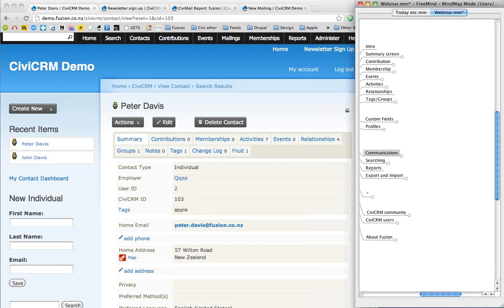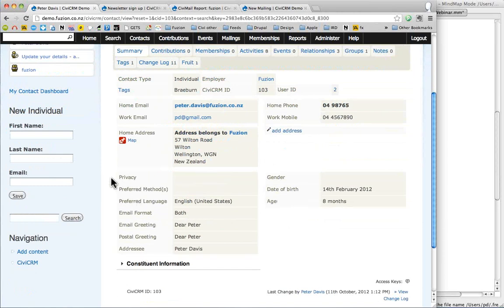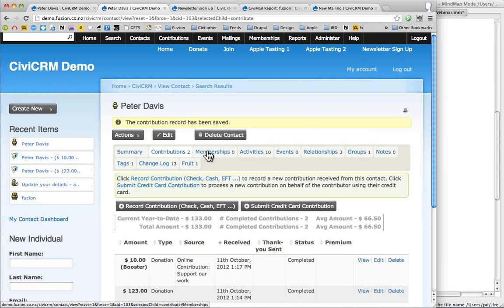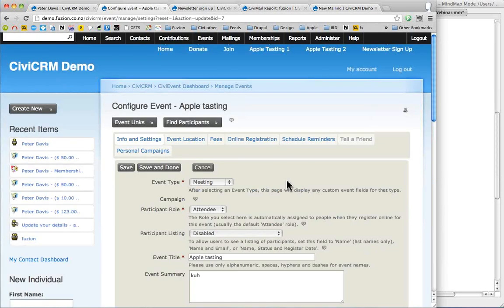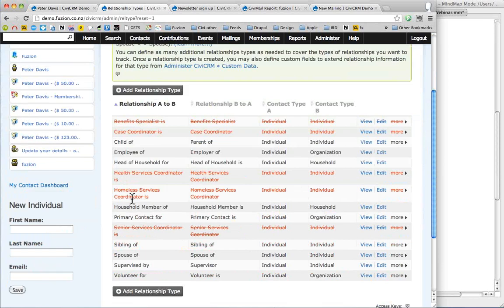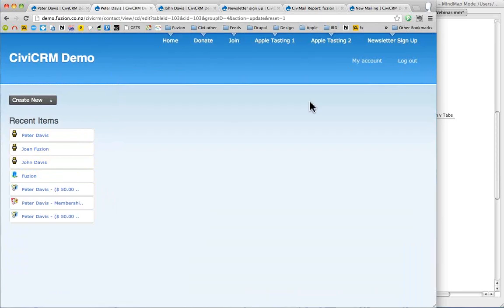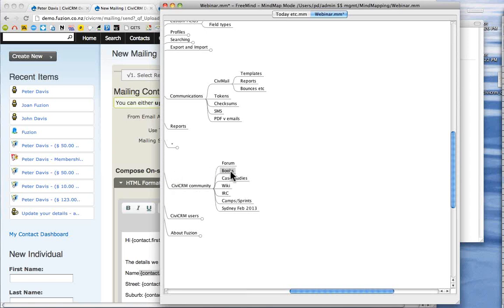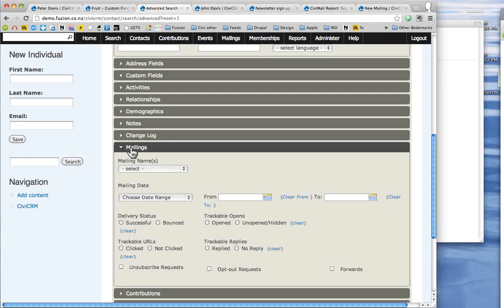Introduction to CiviCRM webinar recording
CiviCRM is a free open source contact management database that can be used in combination with open source website building systems: Drupal, Joomla and WordPress.

This webinar provided a demo and run through of the main CiviCRM components:
- How CiviCRM ties in with your website
- Running a membership system
- Case management
- Registering participants for events

It will also briefly cover:
- Adding custom fields
- Managing and merging duplicate records
- Reporting capabilities

Webinar level: Introductory/beginner